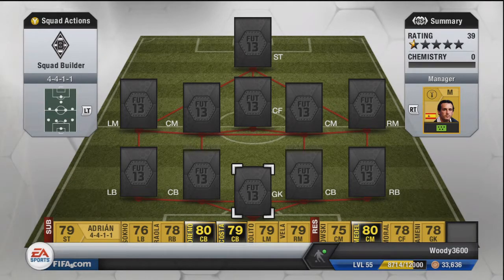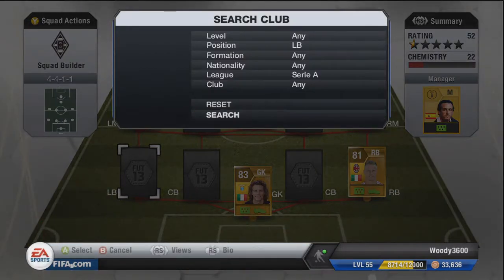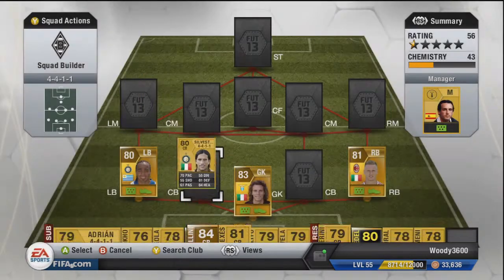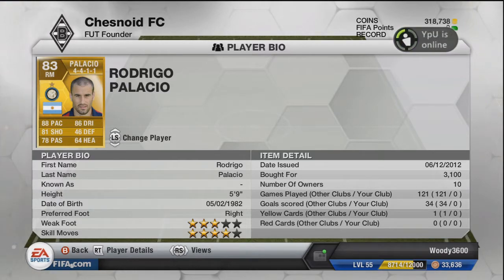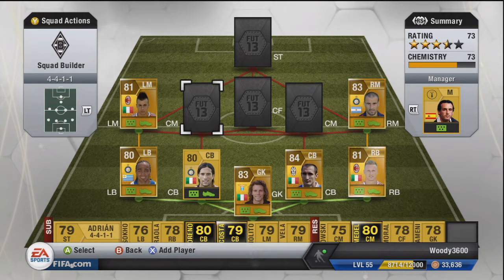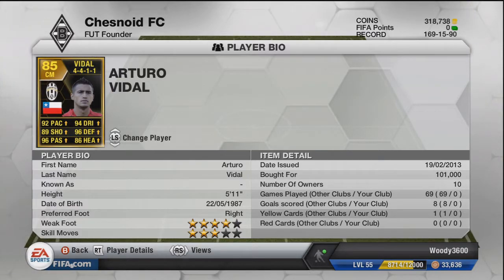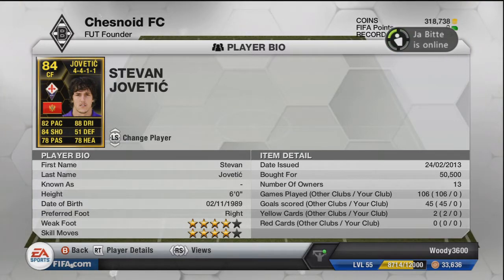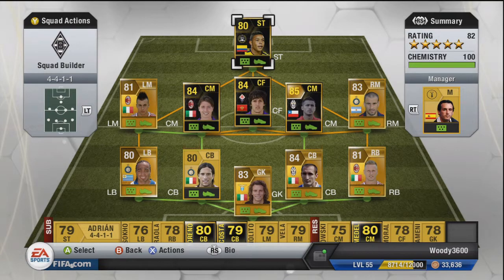FIFA 13 Ultimate Team | Squad Builder With 4 InForms! FT. IF Muriel + More!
Artist: Noisestorm
Song: That Feeling